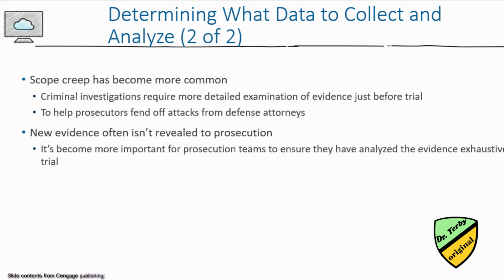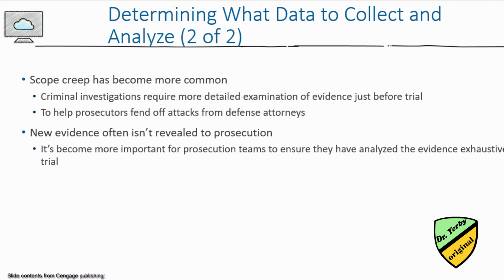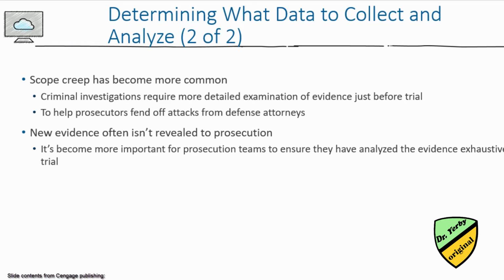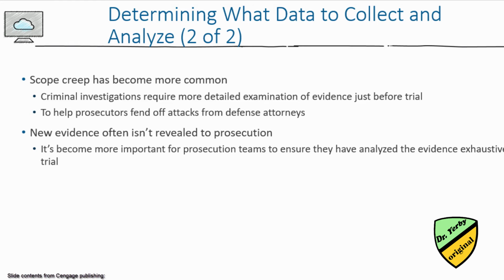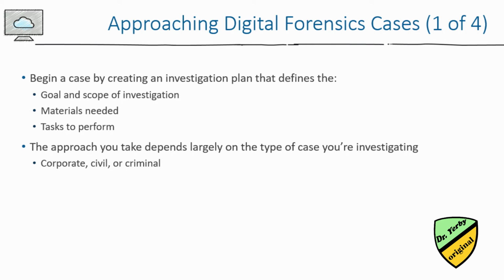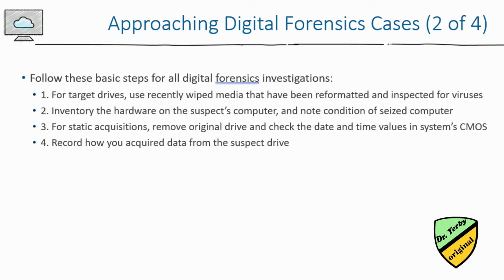Scope creep and Planning for an investigation